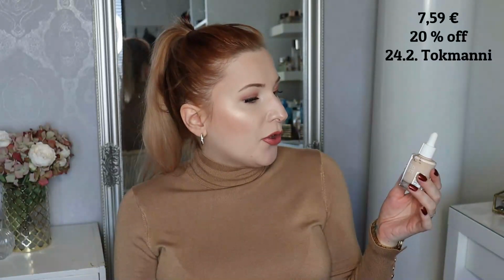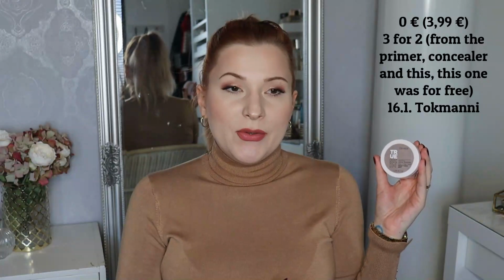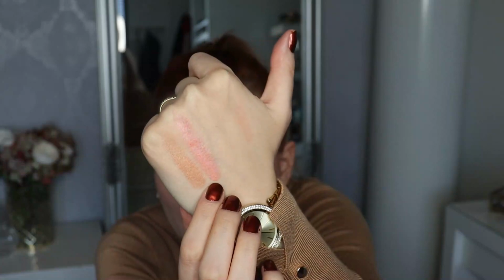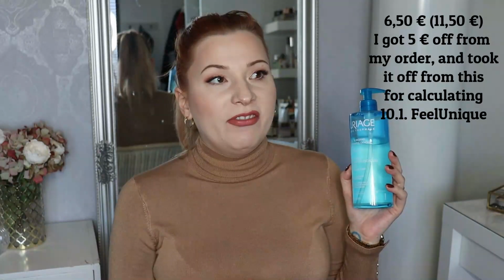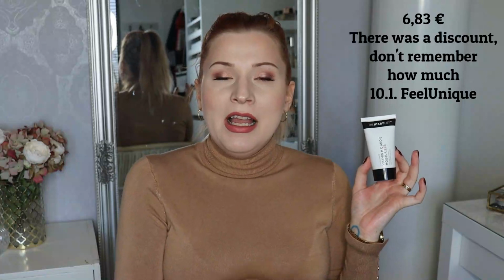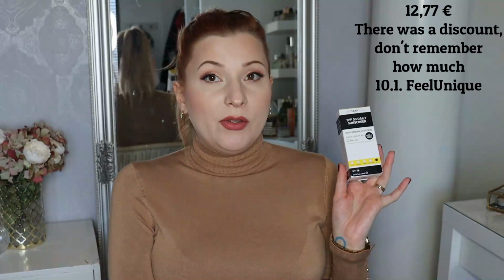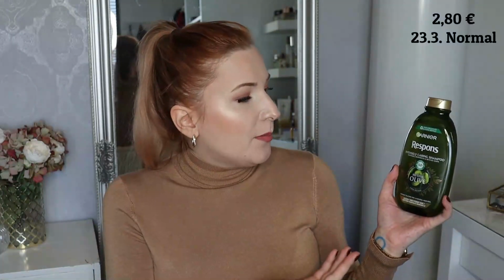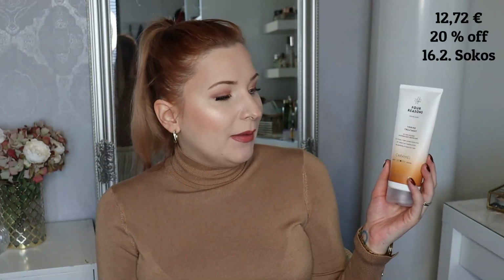2023 Low Buy Update | Part 2 | Beauty Purchases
Hi everyone! Todays video will be the second part for my 3 month low buy update and I will share with you the beauty products I purchased during the first quarter of the year.

PURCHASES

Catrice Ten!sational 10 In 1 Primer
Catrice Nude Drop Tinted Serum Foundation
Catrice True Skin High Coverage Concealer
Catrice True Skin Mineral Loose Powder
Essence The Blush, Breezy & Breathtaking
Catrice Scandalous Matte Lipstick, Nude Obsession & Rosy Seduction
Essence Hydra Matte Lipstick, Peach It
Uriage Surgras Foaming Cleansing Gel
The Inkey List Oat Cleansing Balm
The Inkey List Vitamin B, C and E Moisturizer
The Inkey List SPF 30 Daily Suncsreen
Q+A Chamomile Calming Night Cream
Q+A Superfood Facial Oil
Q+A Peptide Facial Oil
The Ordinary 100% Cold Pressed Rosehip Seed Oil
Garnier Respons Mythic Olive Intensly Caring Shampoo
Four Reasons Color Mask, Caramel

Eyeshadow: Catrice Kaviar Gauche Eyeshadow Palette + Too Faced Chocolate Bar
Blush: Essence The Blush, Breathtaking
Highlighter: theBalm Mary-Lou Manizer + Too Faced Chocolate Bar Champagne Truffle
Lips: Catrice Scandalous Matte Lipstick, Rosy Seduction
Nails: Catrice ICONails Gel Lacquer, Good Nails Only